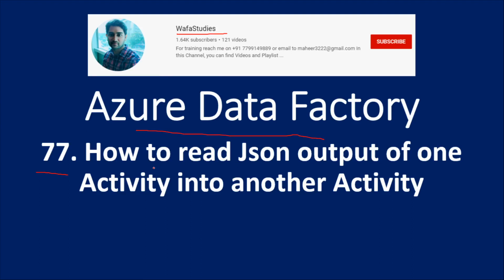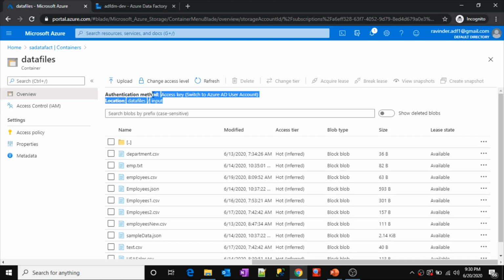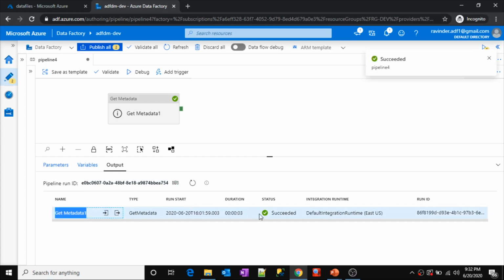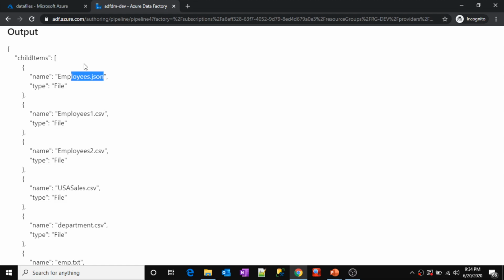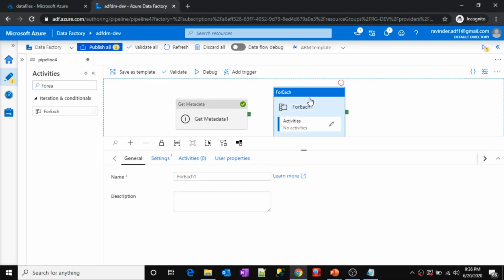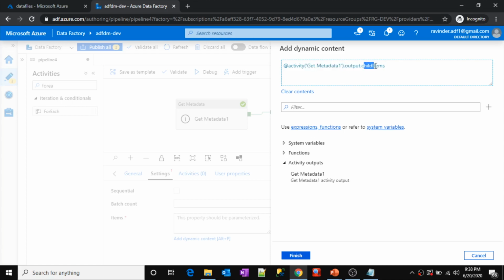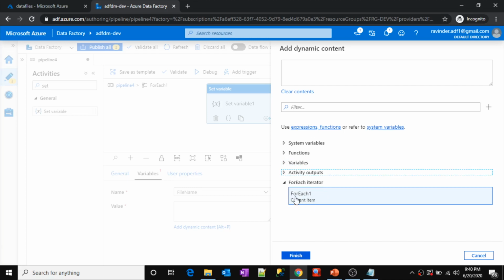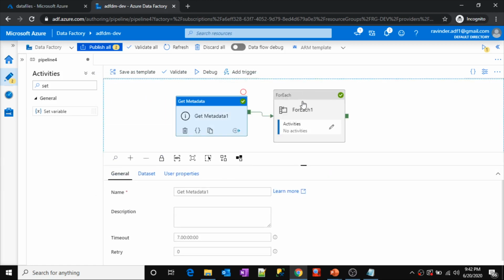77. How to read JSON output of one Activity in to another Activity in Azure Data Factory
In this video, I discussed about reading JSON output of one activity in to another activity in azure data factory.